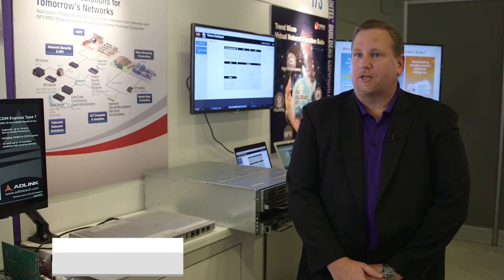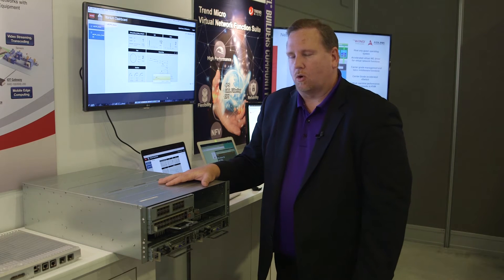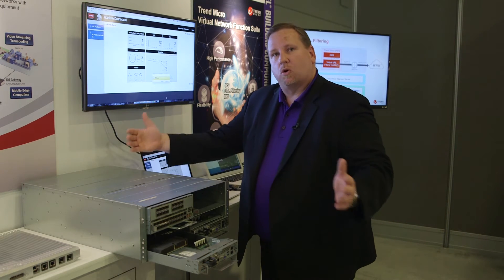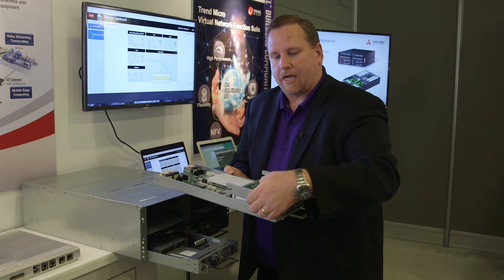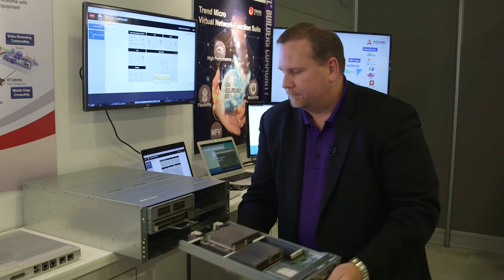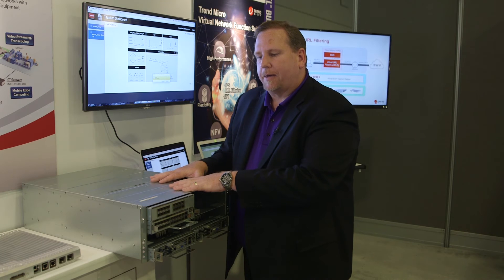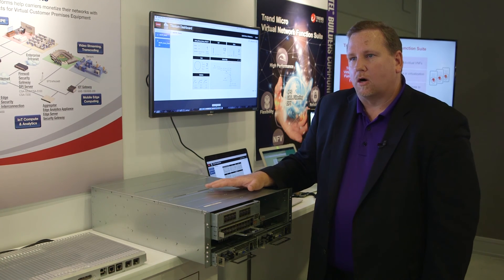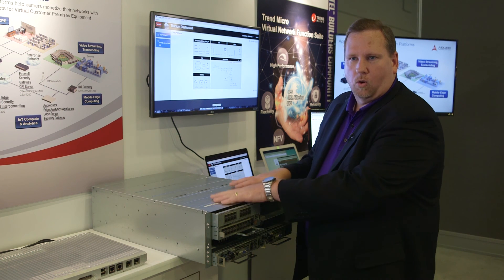Open Compute Carrier-grade Edge Reference Architecture (OCCERA) at IDF 2016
Flexible, Modular, Open Computing Architecture for Industrial Cloud Computing